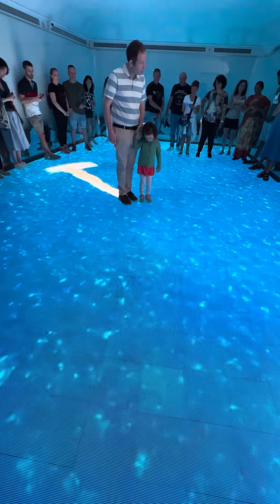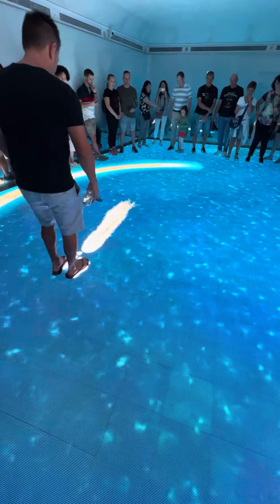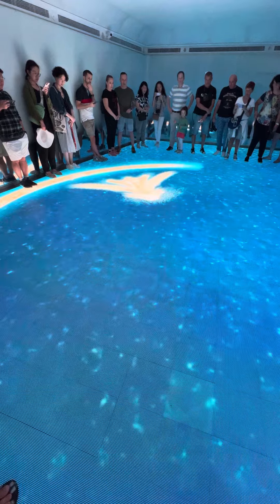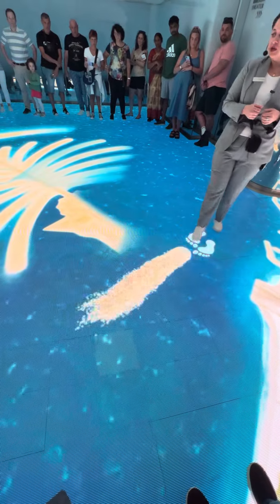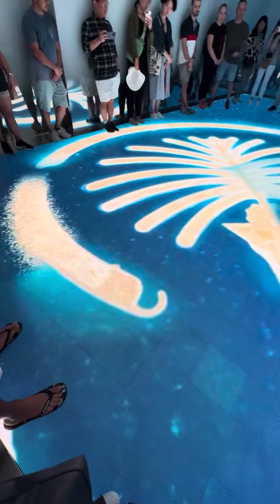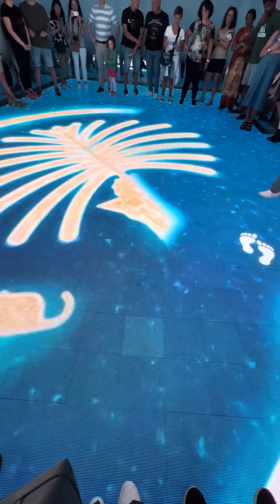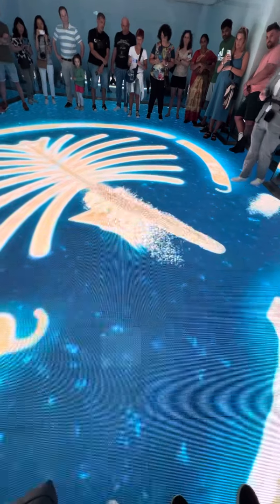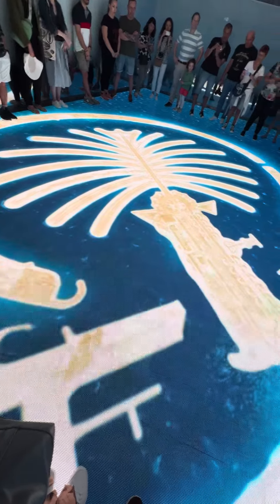How the Palm Jumeirah was built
This video is about how the iconic Palm Jumeirah in Dubai was built